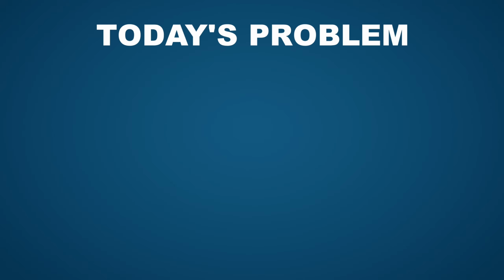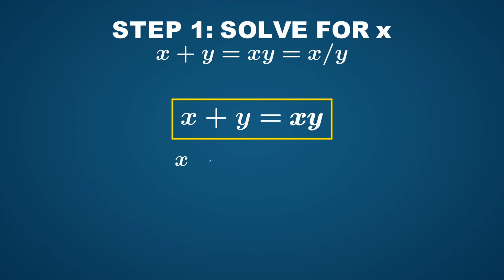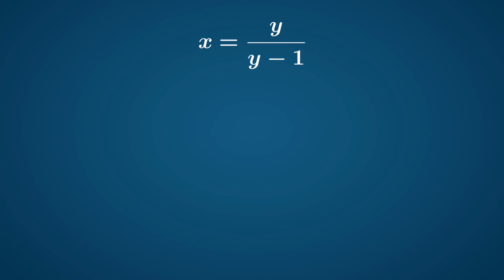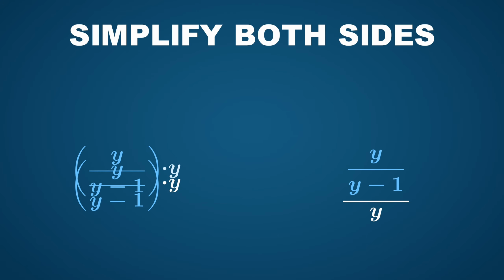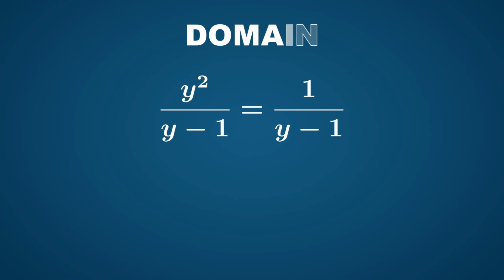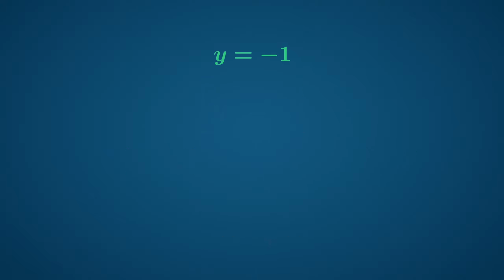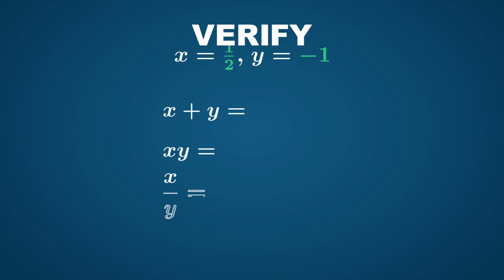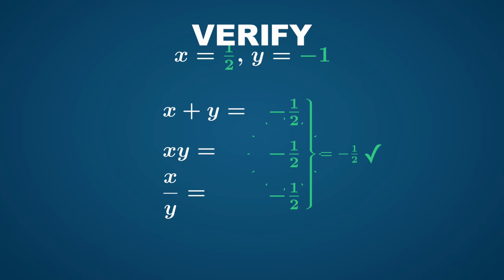Can You Solve This In Less Than 5 Minutes? | Math Olympiad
Math olympiad problem solving is today's challenge. math olympiad students will enjoy this elegant algebra equation where math olympiad techniques reveal the hidden relationship between the sum, product, and quotient of two variables.

Follow the solution step by step to see how simple algebra leads to an unexpected answer. This problem demonstrates algebraic manipulation, substitution, factoring, simplifying rational expressions, and checking the final solution.

If you enjoy challenging math puzzles, olympiad equations, and logical problem solving, this video is for you.